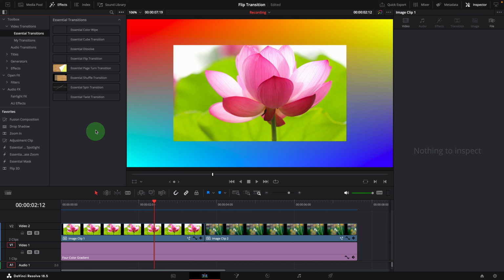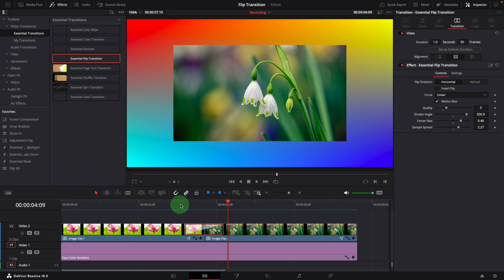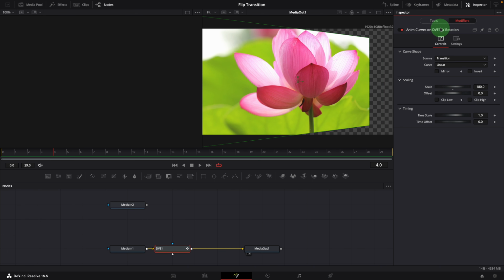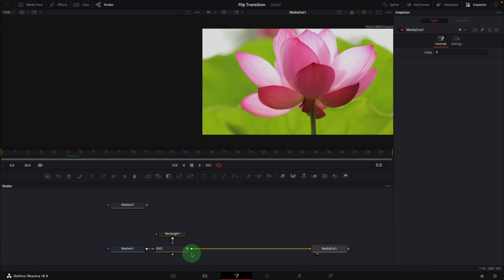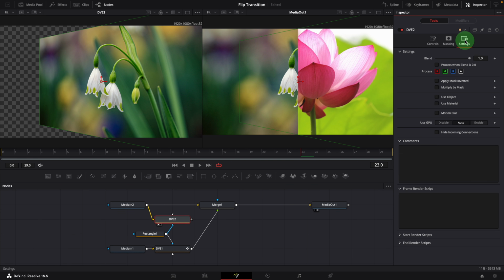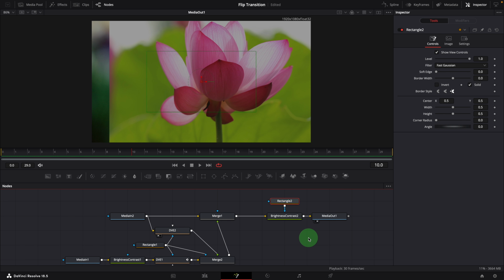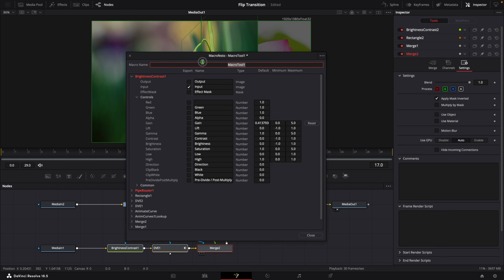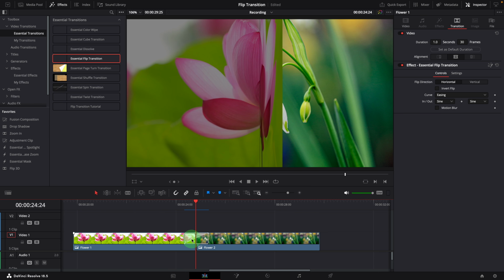How to Create Flip Transition Effect in DaVinci Resolve - FREE Download | Fusion Tutorial